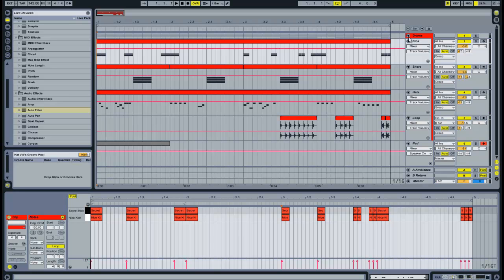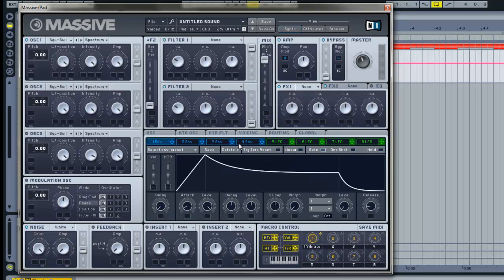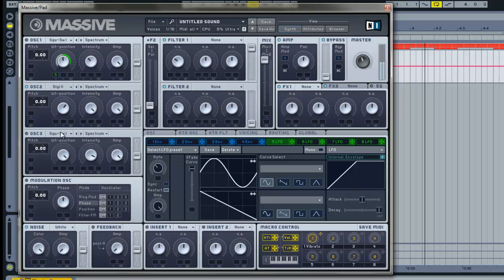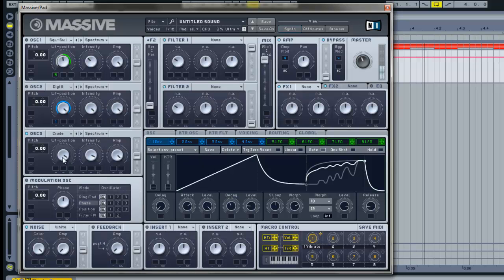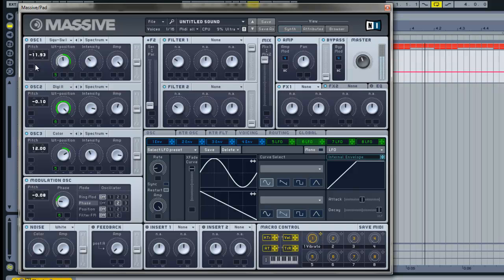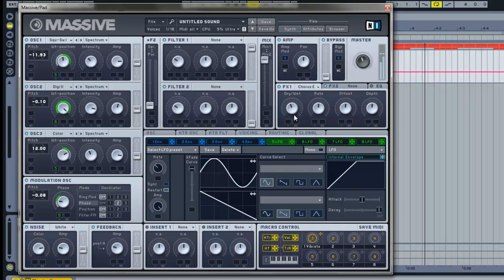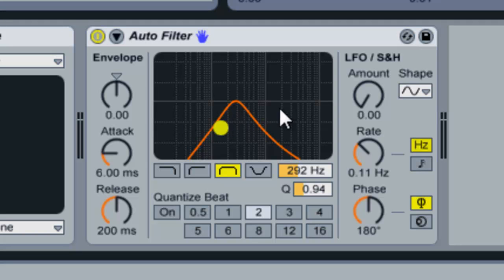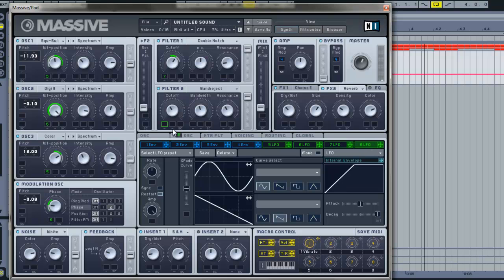Ableton Live Dubstep Tutorial - Morphing & Evolving Pad In Massive (Part 1)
In this tutorial I will show you how to build a morphing & evolving pad in Native Instruments Massive synth, and then process it further in Ableton Live 8.

In this series of tutorials I will be making a short, heavy dubstep tune going right from building drums to sound design, bass resampling, using return tracks, mixing and self mastering.

If you like artists such as Skrillex, Downlink, Excision, Datsik, Borgore, Rusko, 12th Planet then these tutorials will help you.